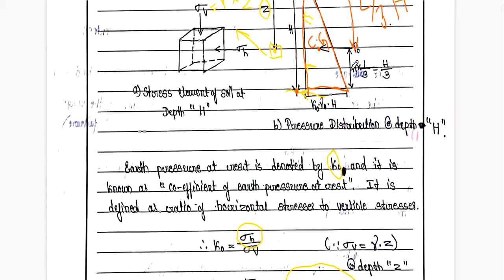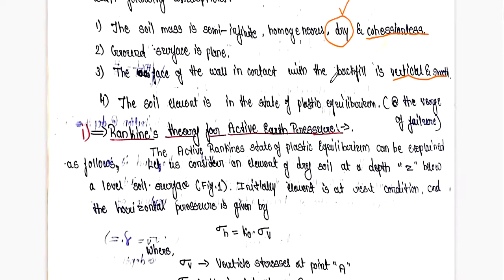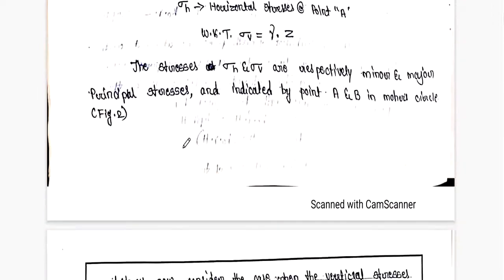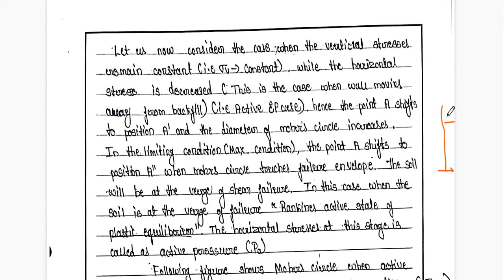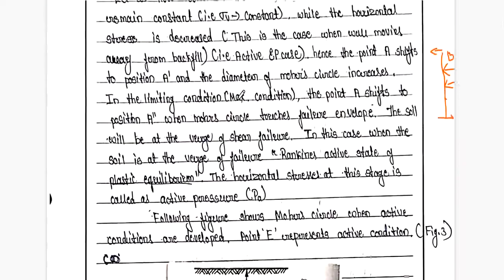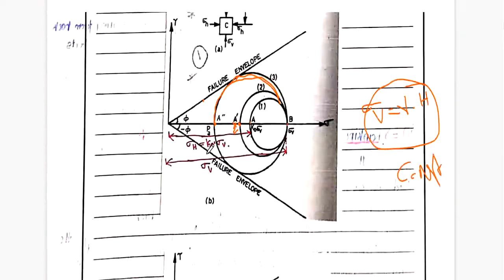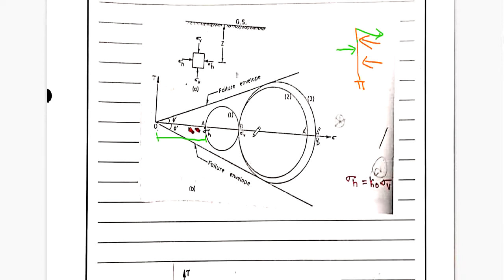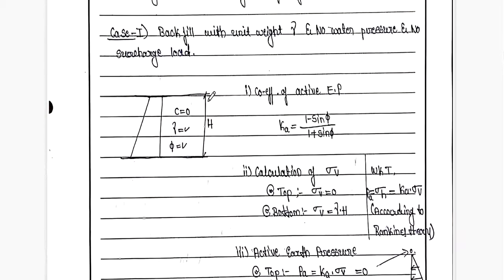M6 L32 RANKINES A&p PRESSURE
RANKINES Active & Passive Earth Pressure